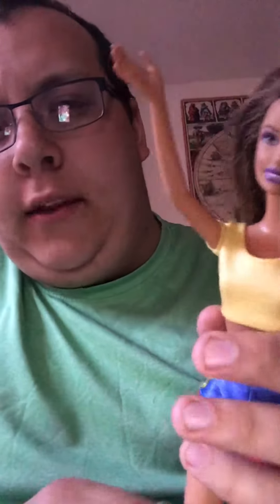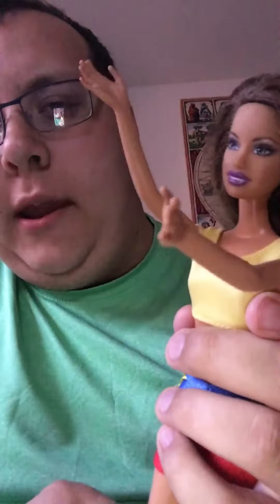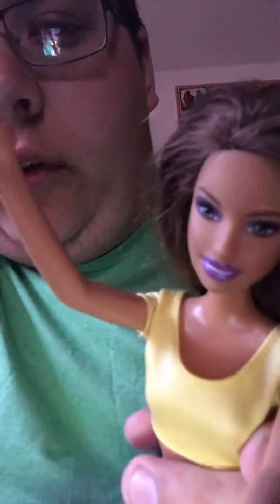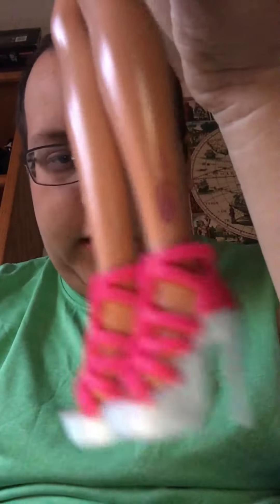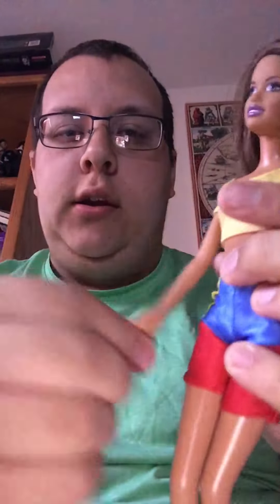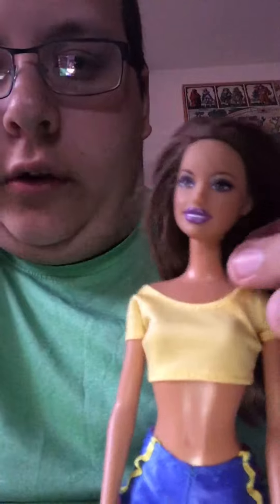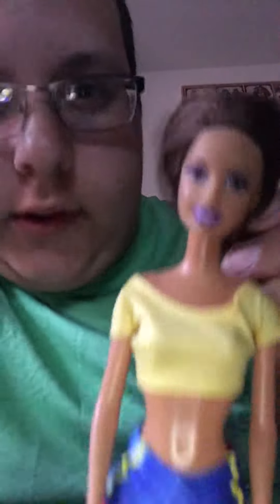2006 chic barbie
Barbie  talk